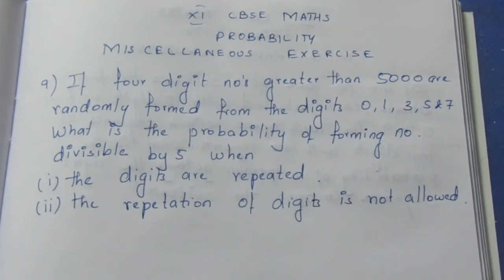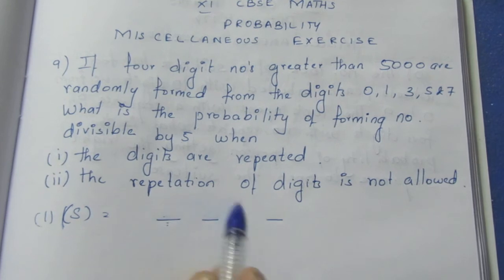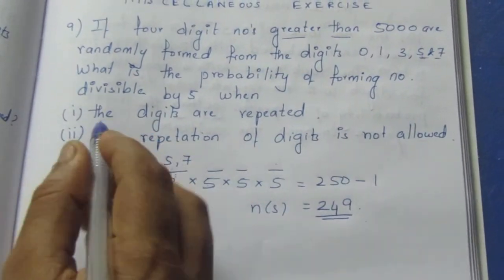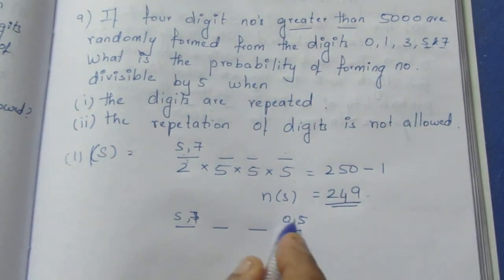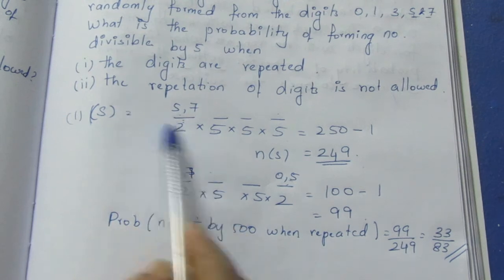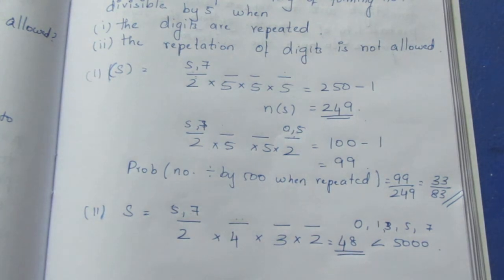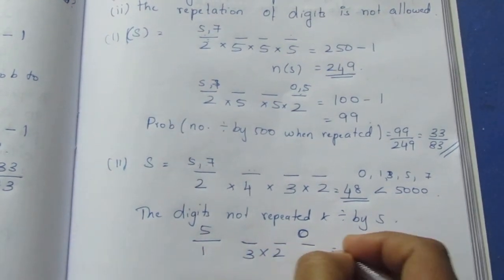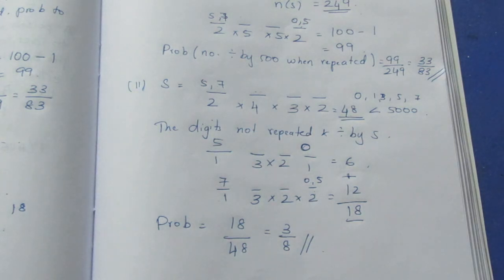CBSE NCERT CLASS 11 MATHS PROBABILITY MISCELLANEOUS EX SUM 9 (SOLUTION IN TAMIL)